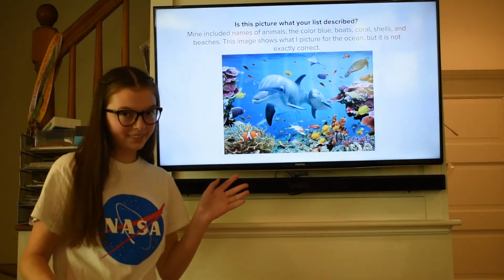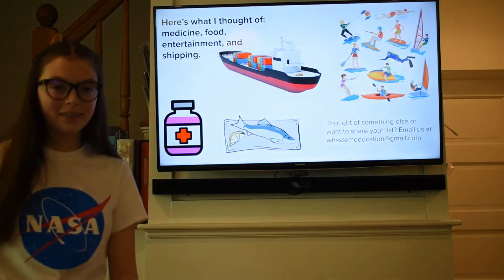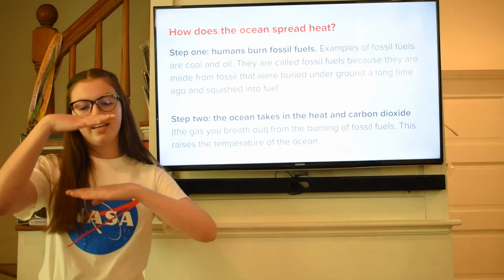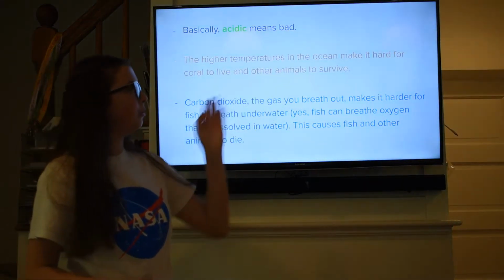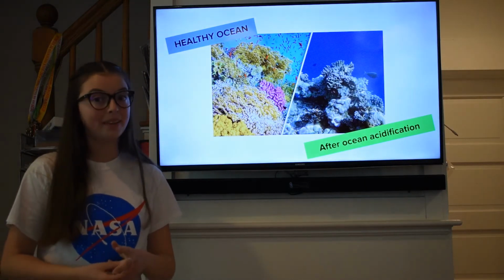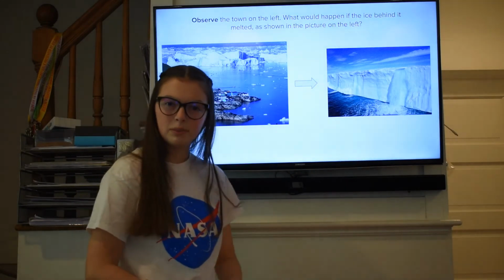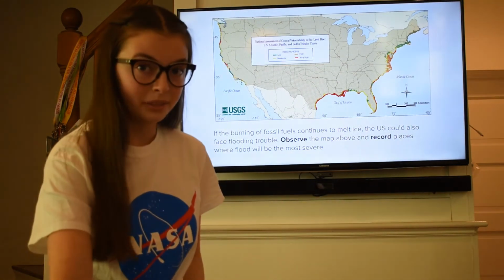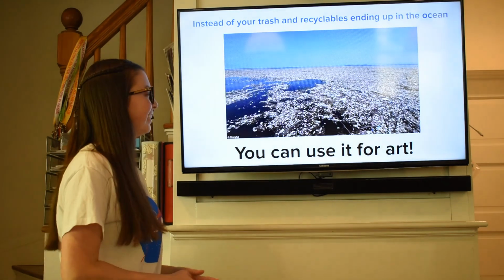Ocean Acidification For Kids | STEM EDUCATION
Ever wondered what climate change does to the ocean? In this STEM Education Club lesson, learn about ocean acidification and how you can help prevent the destruction of underwater habitats.

Jacqui takes you through the Ocean & Recycled Art lesson from our website.

Find more lessons and activities from the STEM Education Club